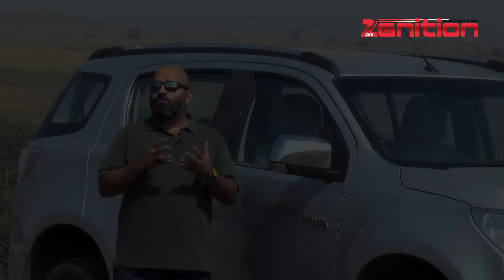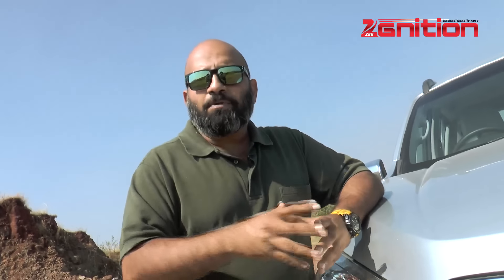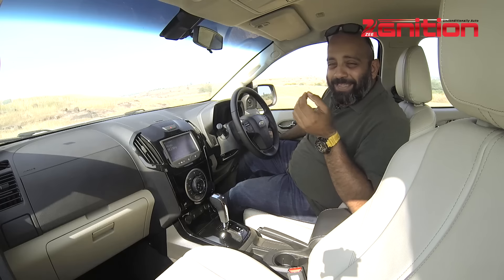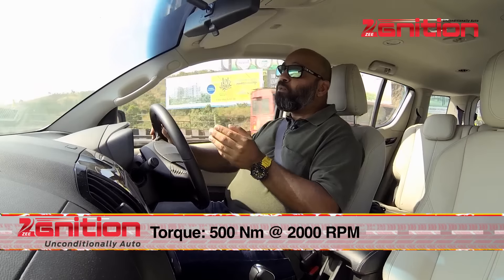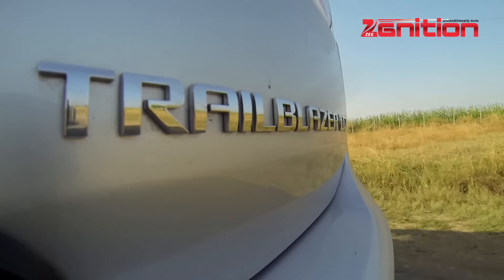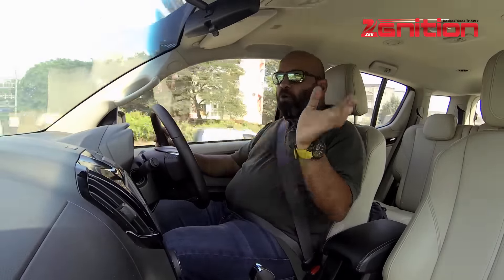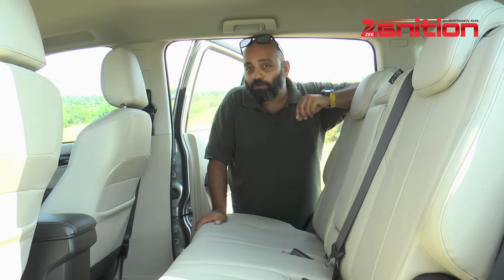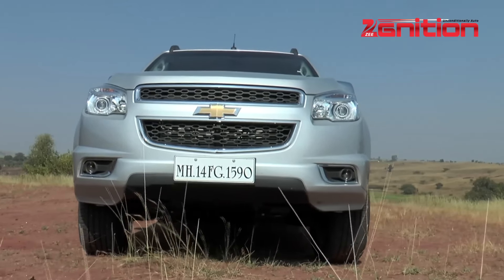Chevrolet Trailblazer Driven | Video Review | ZEEGNITION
We get behind the wheel of the Chevy's big brute, the Trailblazer, and find out what this beast is all about.